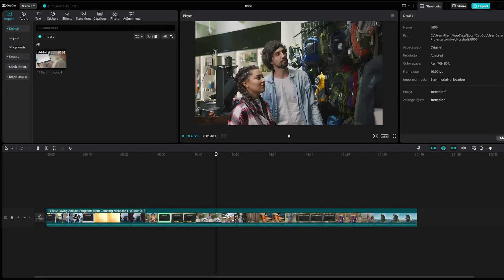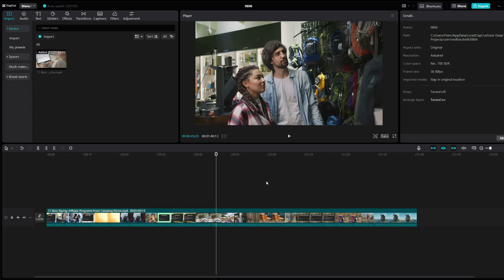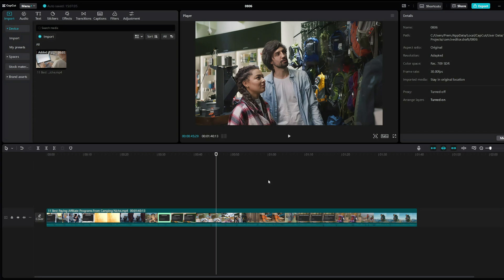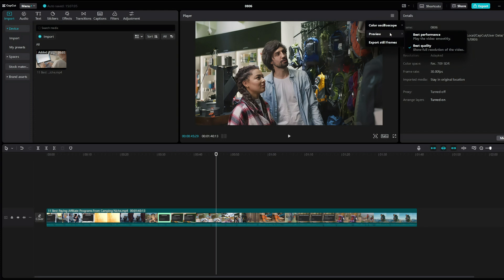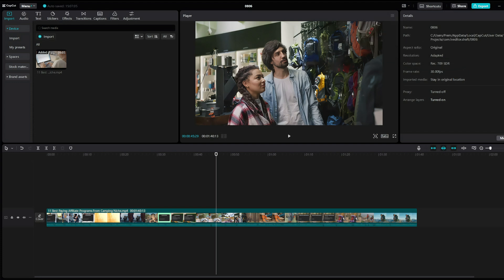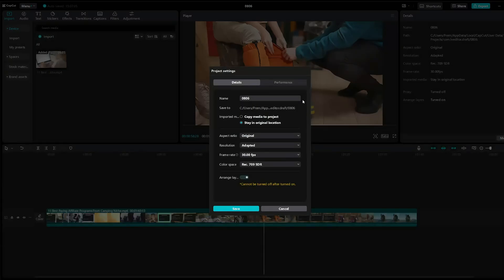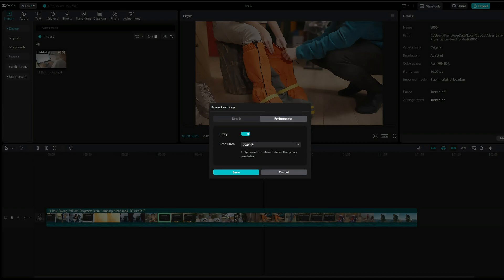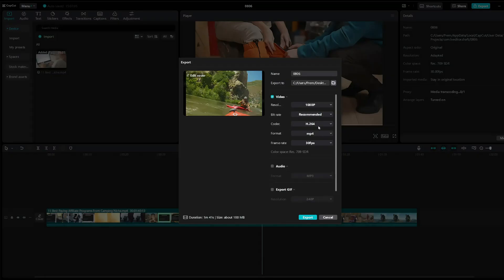How To Fix Lag And Freezing In CapCut- How To Optimize CapCut For Performance (PC)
In this tutorial, I’ll show you how to fix capcut freezing and how to optimize capcut for performance so you can edit completely lag free. It can be annoying when cacput constantly keeps freezing and lags when you are editing, watch till the end of the video to find out how to get rid of lag in capcut. Enjoy!